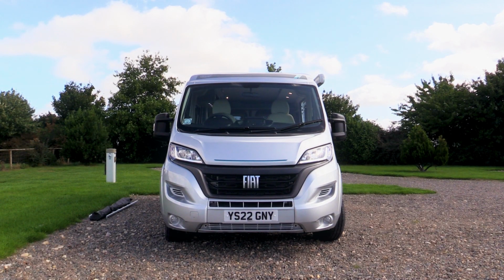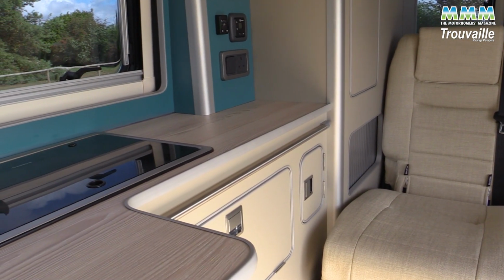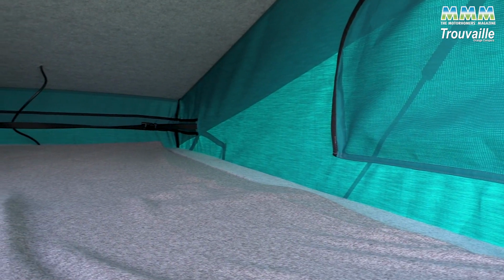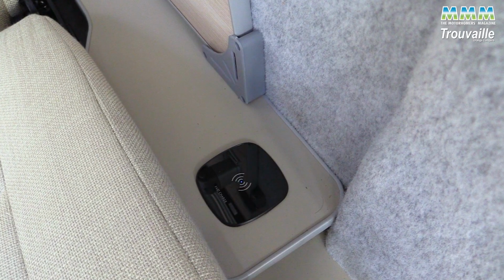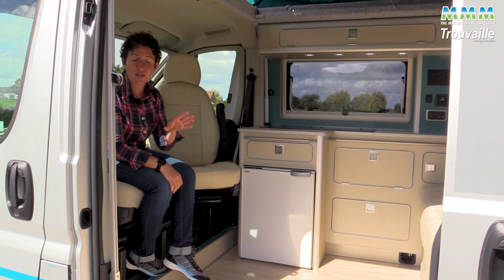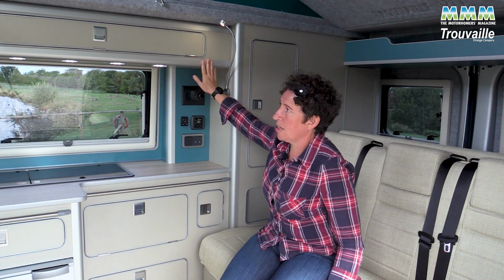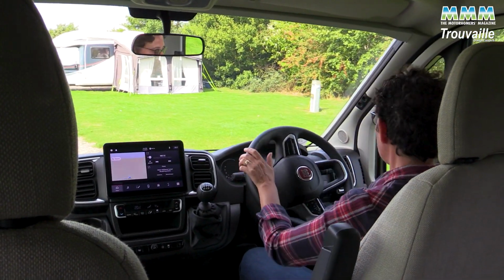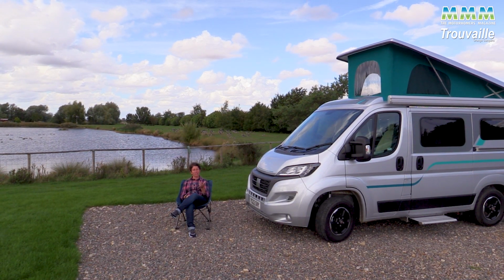Just like a VW campervan but with lots more space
Geneve Brand, Editor of Campervan magazine, tests the Trouvaille from Orange Campers – a compact pop-top campervan (less than 5m long) that has loads more interior space than most rivals. It has a side kitchen layout, five travel seats and four berths and is even available to hire.

◼️ REVIEWED BY:  Geneve Brand, Editor of Campervan magazine, has been campervanning for many years, first in a VW T3 brick, which needed constant TLC, and now in a much more low maintenance T6.